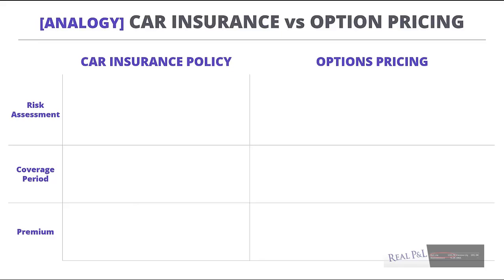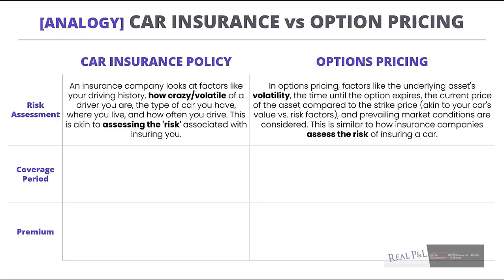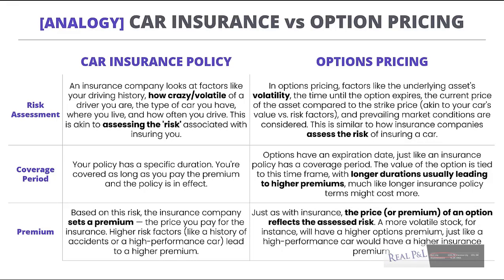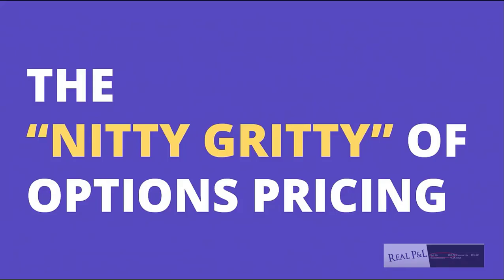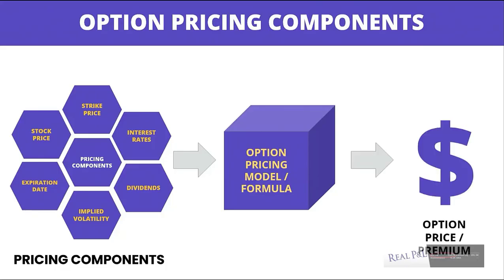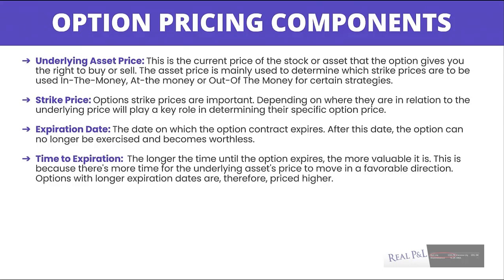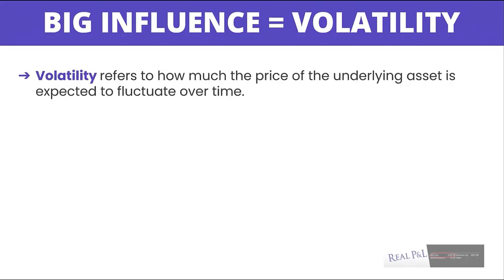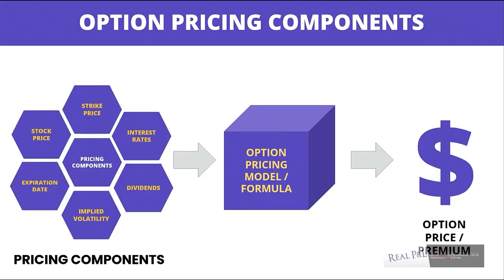Lesson 8 The Basics Of Options Pricing